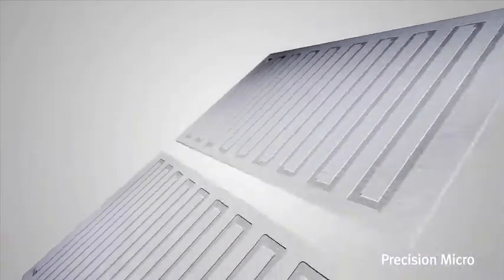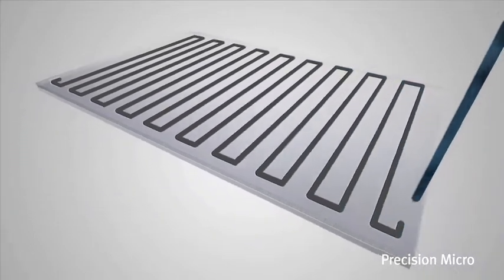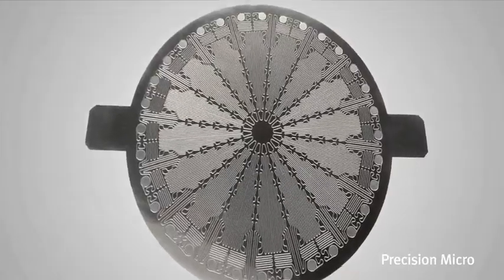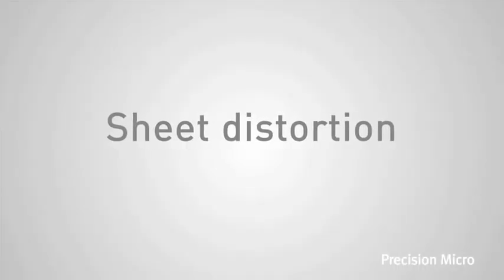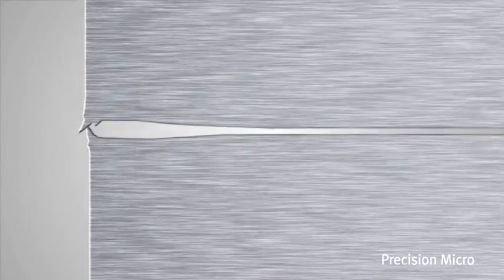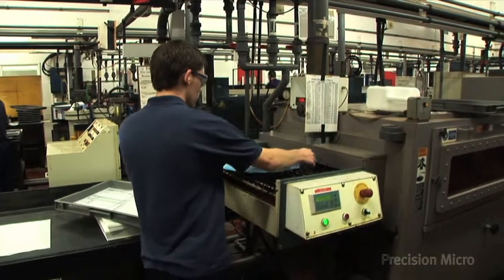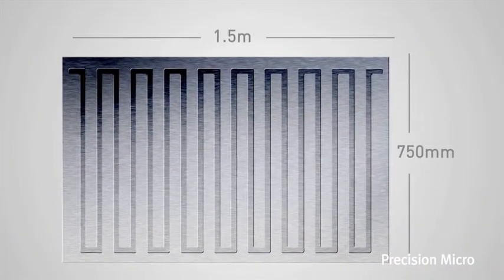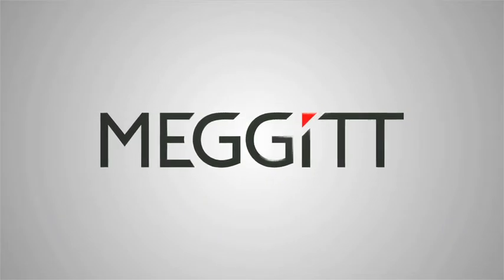Photo etching cooling plates - Precision Micro (Meggitt)